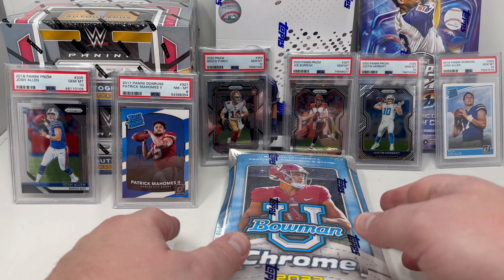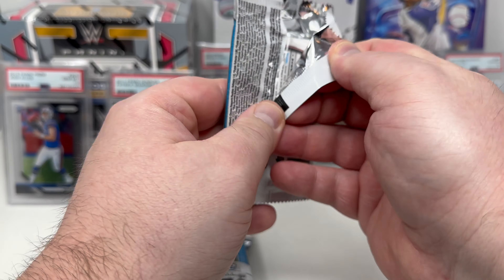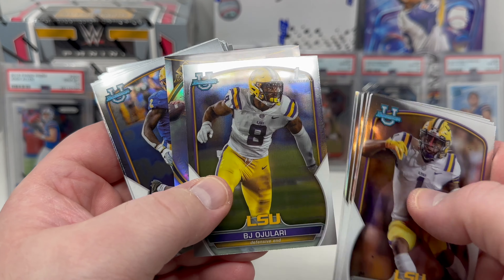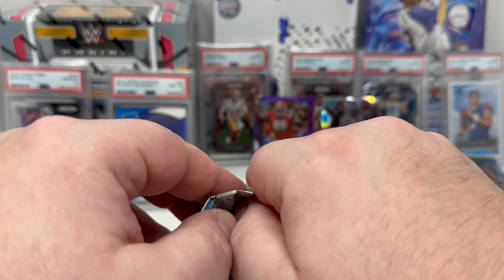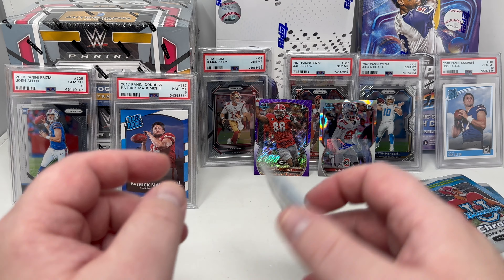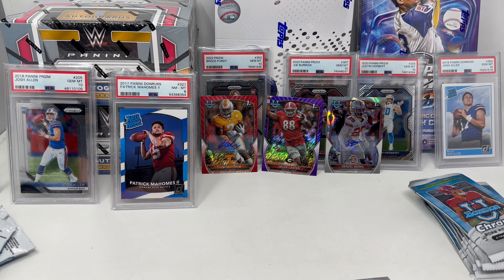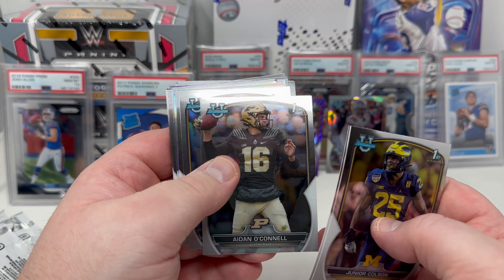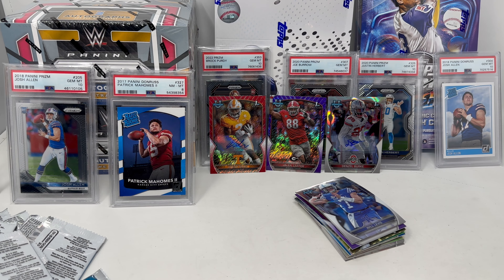Box Break of a Bowman Chrome University Football Hobby Box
Clint Miller
484 E. Carmel Dr. 127

7 Bucks a Pop has the best .45mm pop protectors in the business!